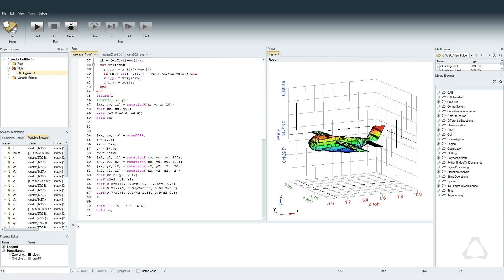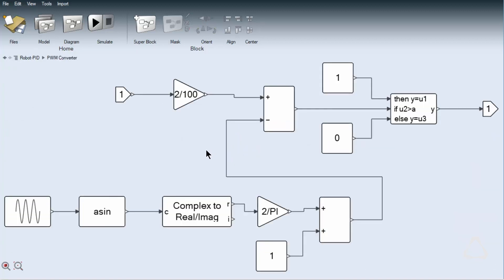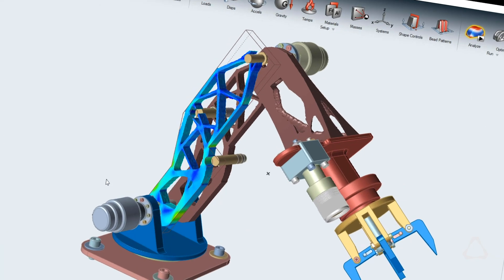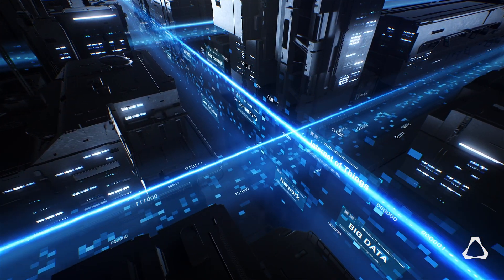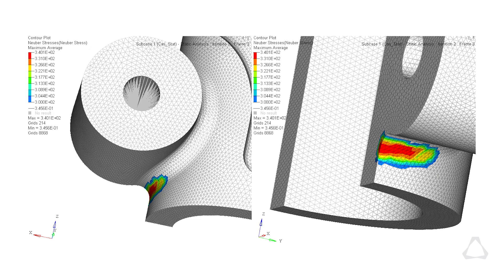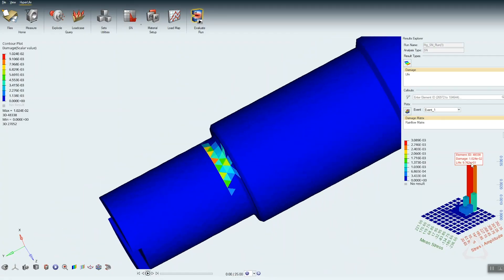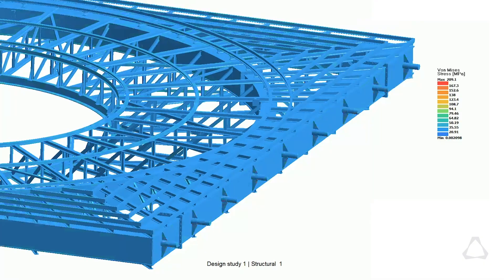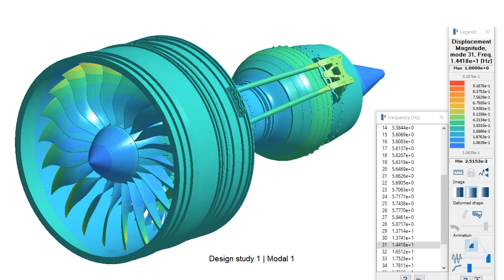Introducing HyperWorks 2019 - Solutions for Every Stage of Product Development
Altair HyperWorks™ is the most comprehensive open-architecture simulation platform, offering best-in-class technologies to design and optimize high performance, efficient and innovative products.